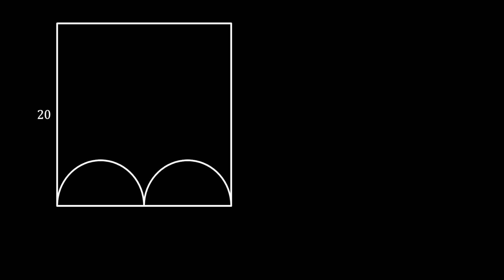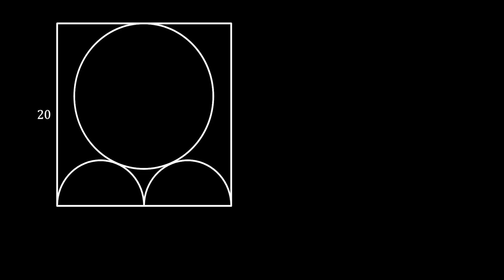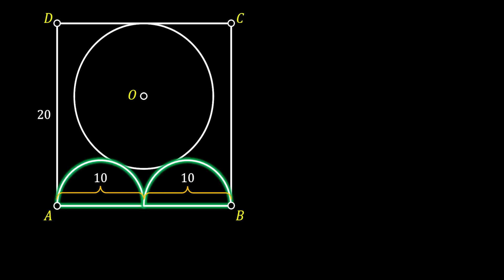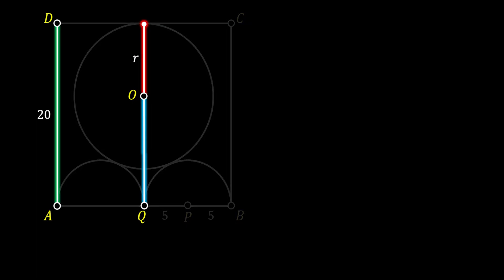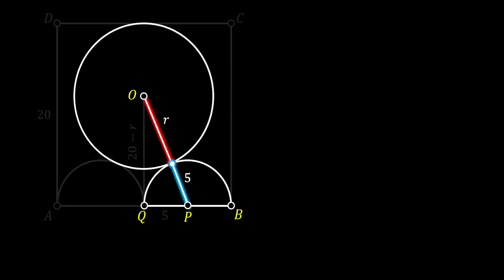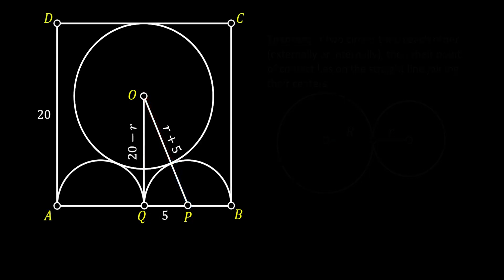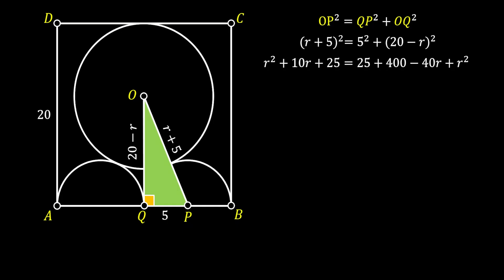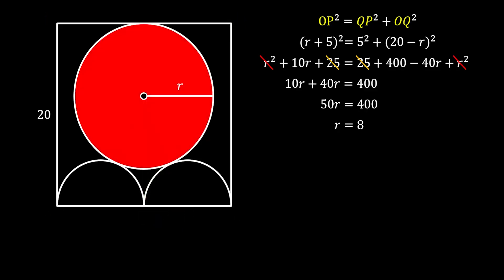Can YOU Find the Red Circle's Area? | Geometry Puzzle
Welcome back to another awesome geometry challenge! 🎯
At first glance, this puzzle looks simple — just a few circles inside a square. But don’t be fooled! Finding the area of the red circle will truly test your problem-solving skills and geometric intuition.

💡 You’ll need to combine logic, geometry theorems, and maybe a bit of creativity to find the correct answer. Can you figure it out before the solution is revealed? If you love visual math puzzles that make you think outside the box (or circle!) — this one’s for you.

👉 Challenge yourself: Try to solve it on your own before watching the explanation!
👉 Share your answer in the comments below — let’s see who gets it right first!